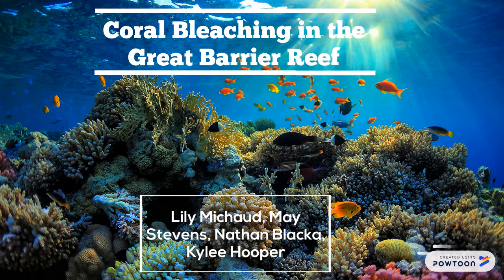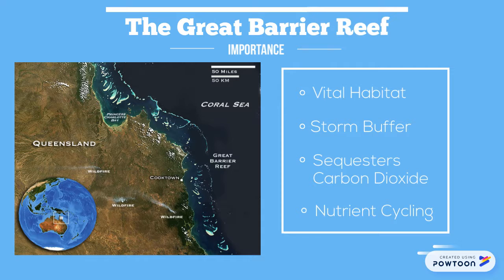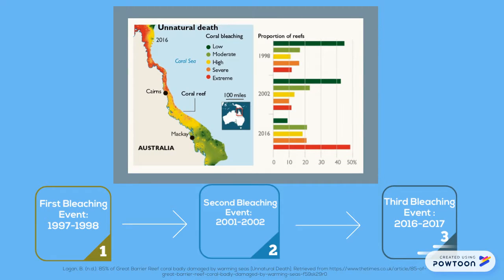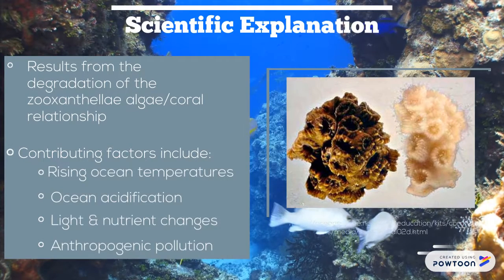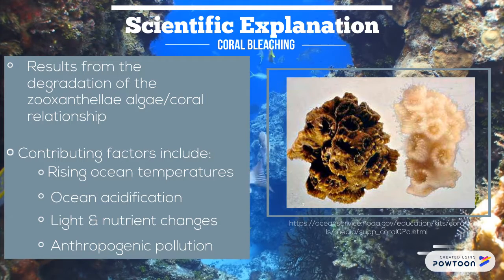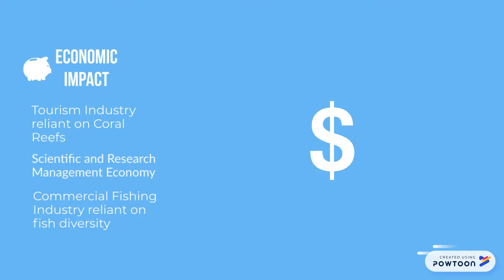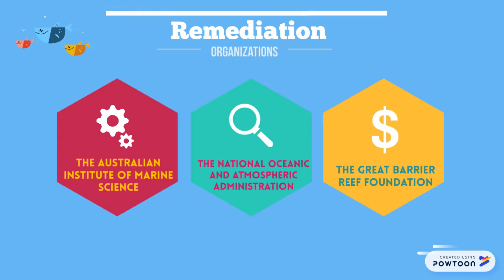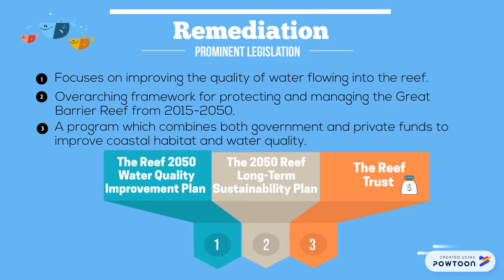Coral Bleaching in The Great Barrier Reef